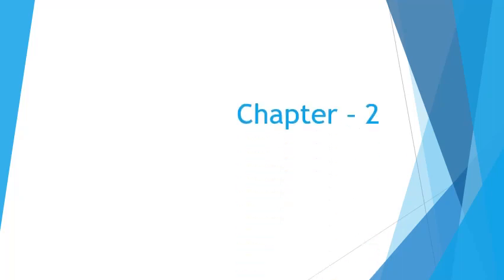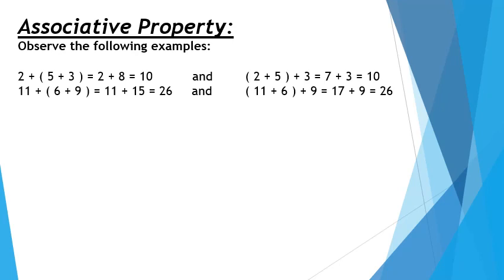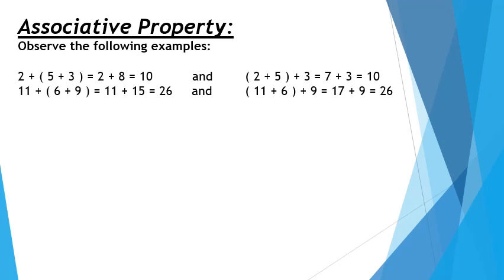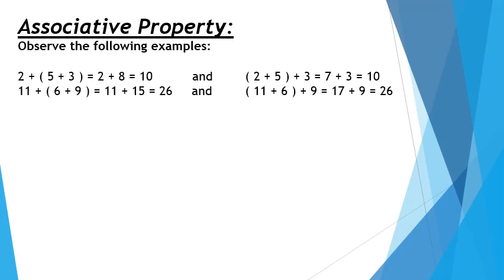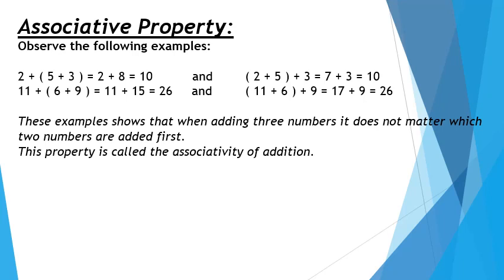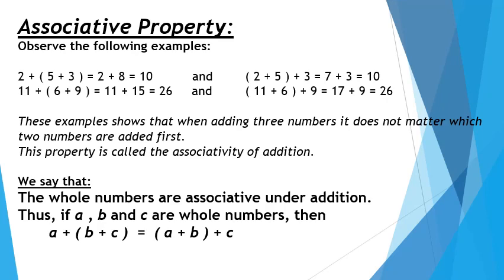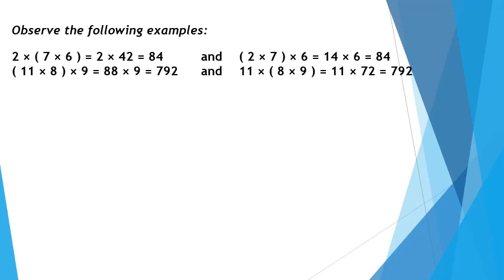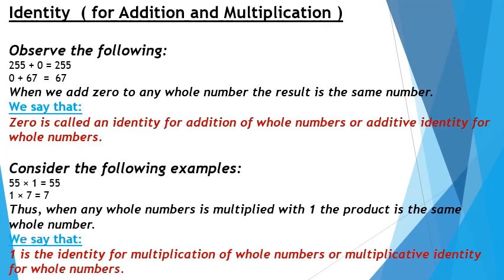Jagruti Chudasama - Maths - Whole Numbers Part -3